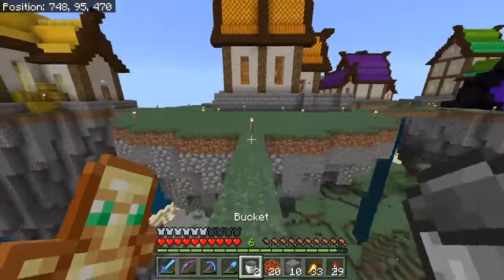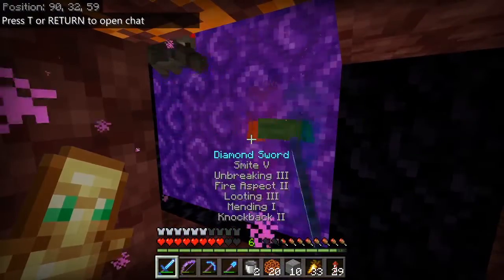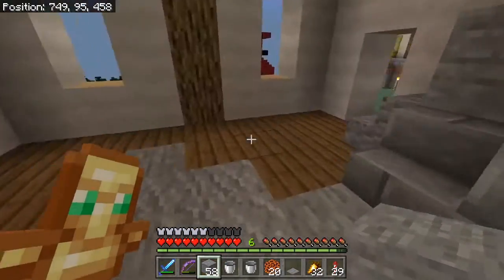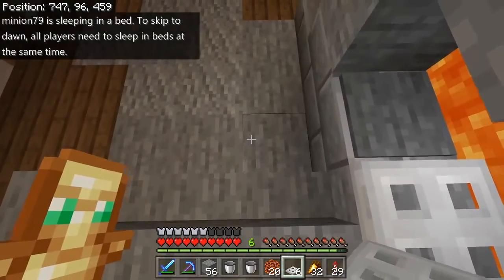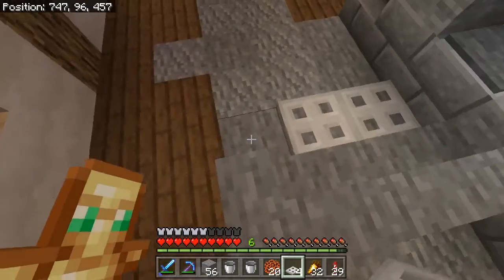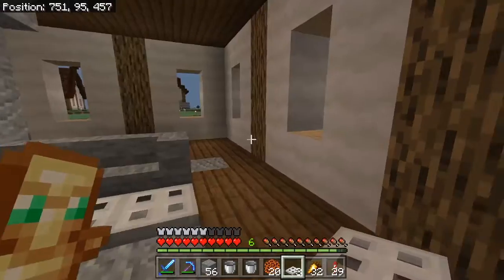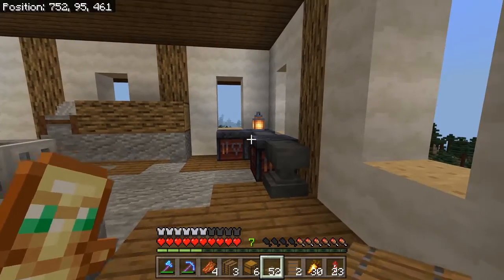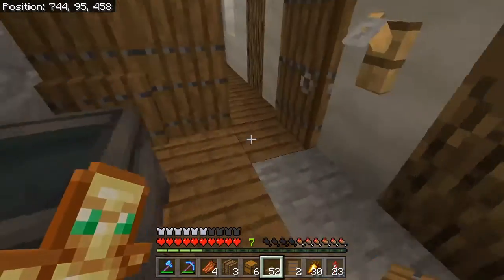BrokeRock Season 2 Episode 26 | Dogs vs Cats: The Beginning | Minecraft SMP | W10, XBOX, PE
Today we create another house on our islands. The smithing house with a furnace underneath. We also mark one person off our hitlist! Mr ToastyPuma had no idea.
My Links!

The server is kindly provided by Torchnode free of charge!